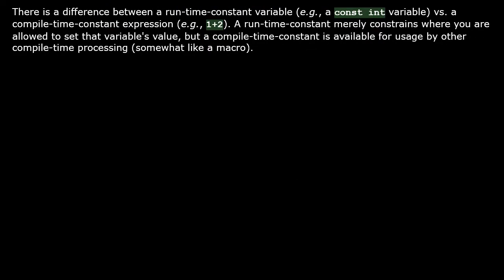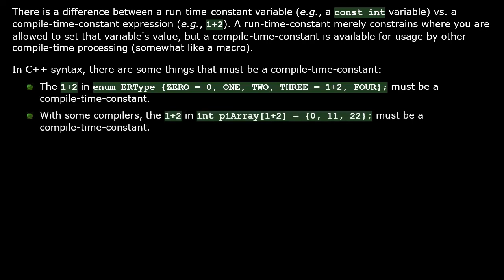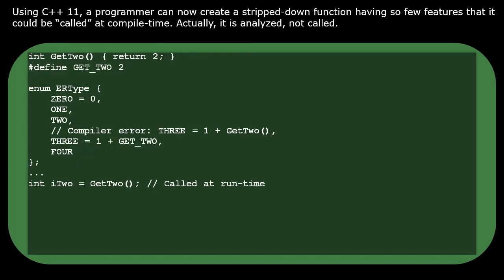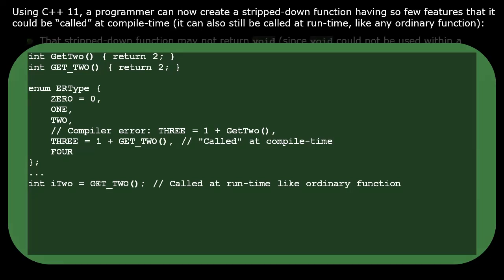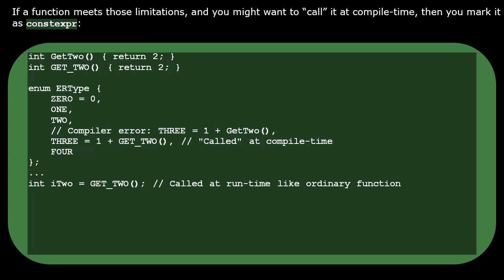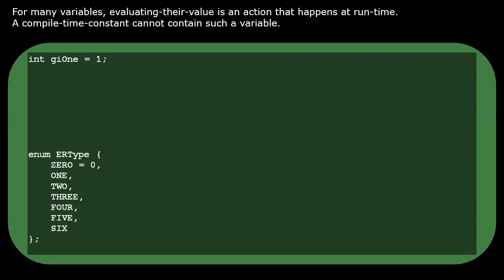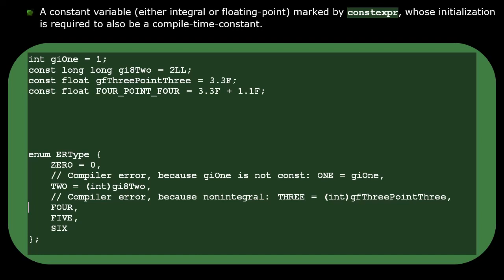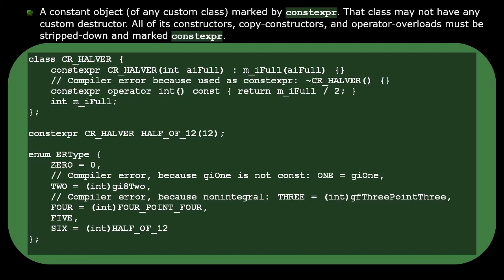C++: Compile-time Constants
Welcome to the Cow Corporation's series of videos about software engineering. The topic of this video is compile-time constants in C++.

0:00 Intro
0:24 Video
8:21 Outro